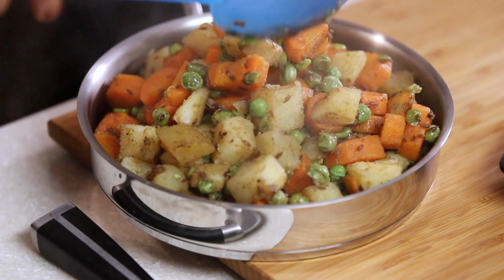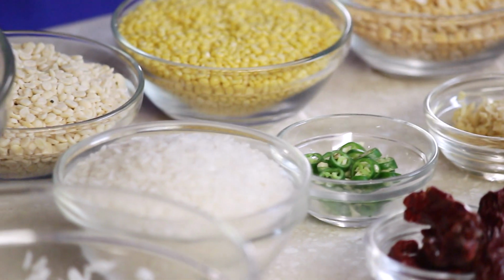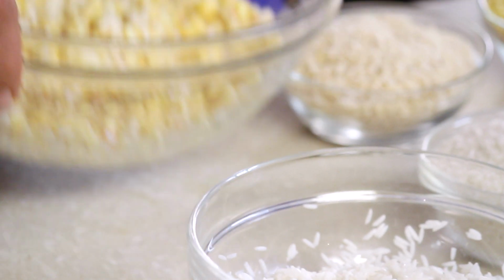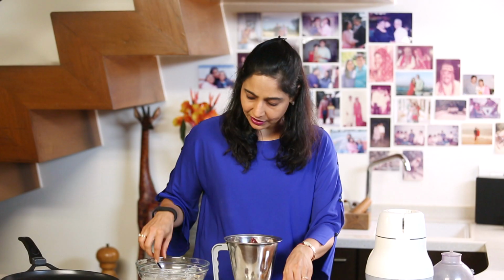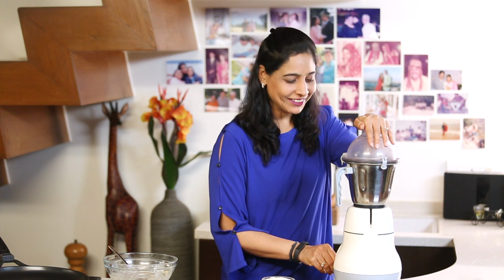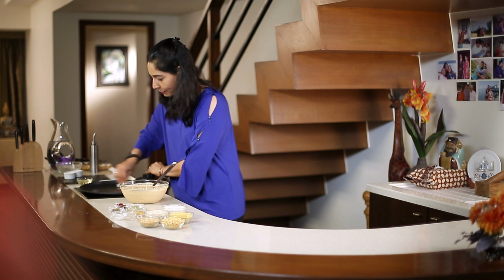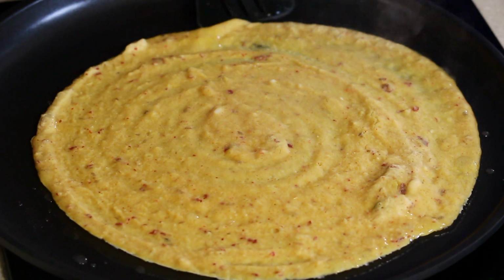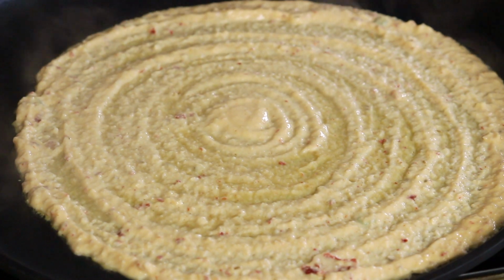Adai Dosa | Family Food Tales with Mrs Alyona Kapoor | Sanjeev Kapoor Khazana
High in protein due to the use of 4 different types of dals along with rice to make the batter of this dosa. A must try !

ADAI DOSA

Ingredients

½ cup rice, soaked and drained
¼ cup split Bengal gram (chana dal), soaked and drained
¼ cup split pigeon peas (toor dal), soaked and drained
¼ cup split black gram (urad dal), soaked and drained
¼ cup split green gram (moong dal), soaked and drained
1 large onion, sliced
1-2 dried red chillies
¼ teaspoon turmeric powder
Salt to taste
½ tablespoon cumin seeds (jeera)
1 tablespoon finely chopped ginger
1-2 green chillies, finely chopped
Oil for cooking
Green chutney for serving
Tomato ketchup for serving

Method

1. Blend together Bengal gram, pigeon peas, black gram, green gram, rice, onions, red chillies, turmeric powder, salt and cumin seeds with water as required. Add ginger and blend to a smooth batter. Transfer to a bowl.
2. Add green chillies and adjust the seasoning.
3. Heat a non-stick tawa.
4. Clean the surface with a moist muslin cloth. Pour a ladleful of the batter on it, spread evenly and cook till golden brown and crisp.
5. Add some oil around the edges of the dosa, flip and cook for 1-2 minutes. Remove from heat and set aside.
6. Serve immediately with green chutney and tomato ketchup.

Best cooked in Wonderchef Kitchenware.